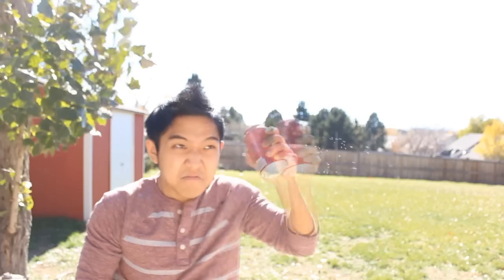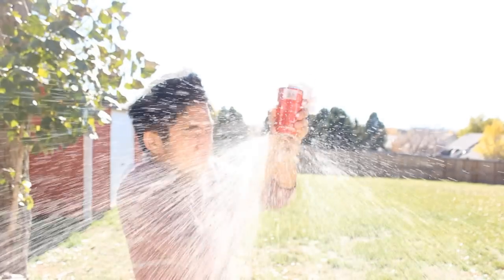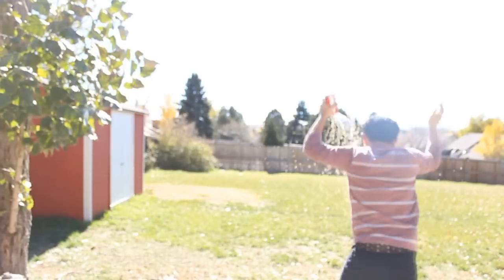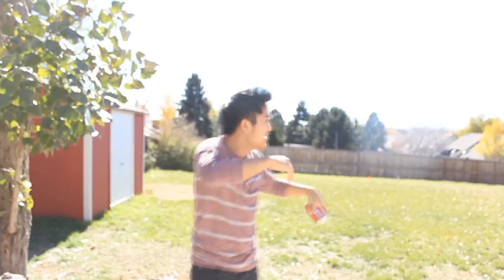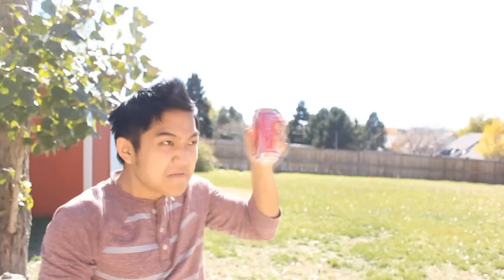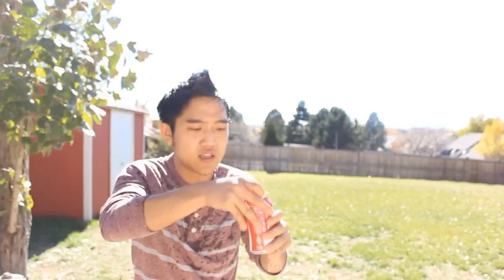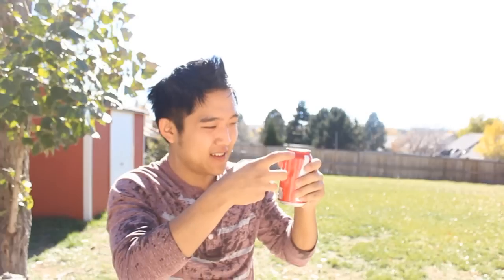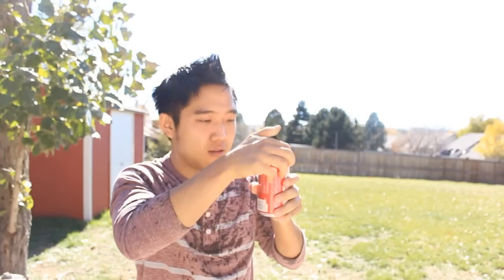The BEST Way to Open up a Soda Can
We have all been there, grabbing a can of soda that has been through some crazy shaking machine. Just makes you a sad panda.

Leave a thumbs up for Sticky DaBoki! :)